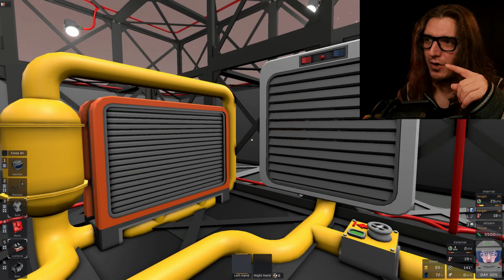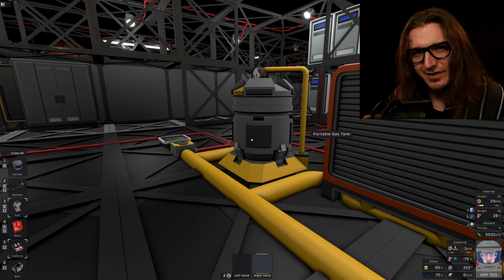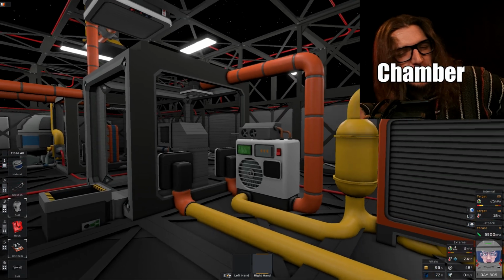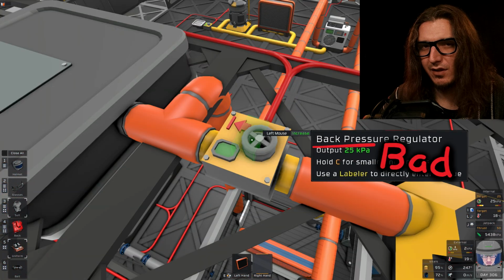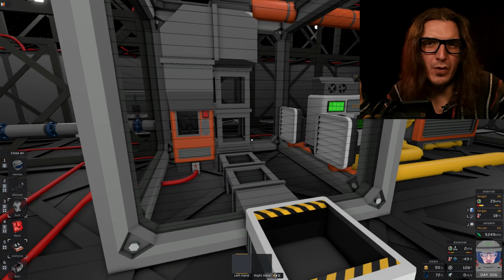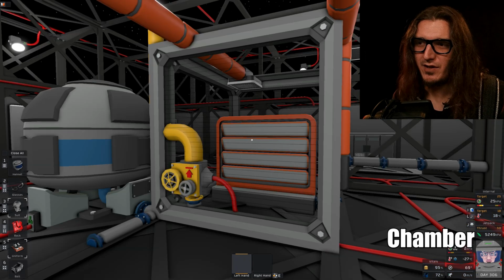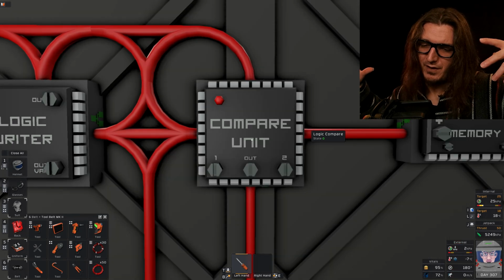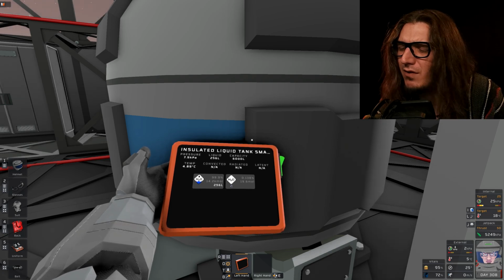Stationeers: Air Conditioner and The Water. Phase Change.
Stationeers [Episode 16] The Chamber - We're storing ICE and MAKING WATER.